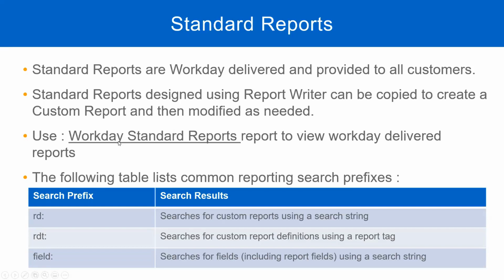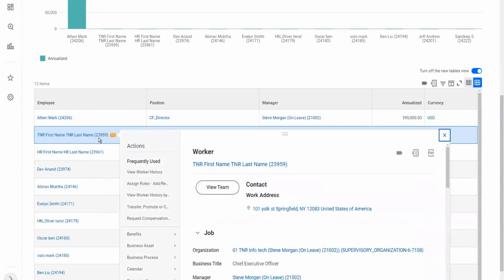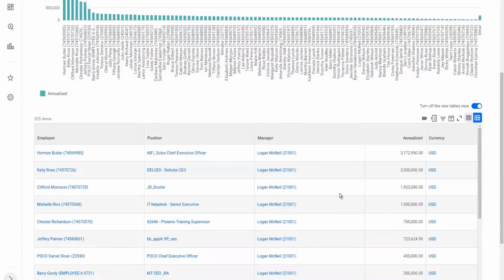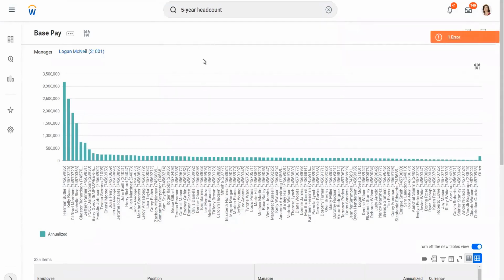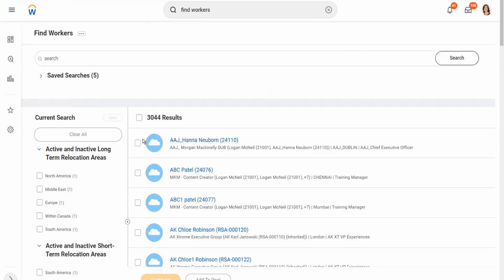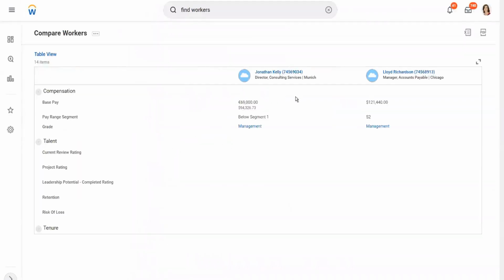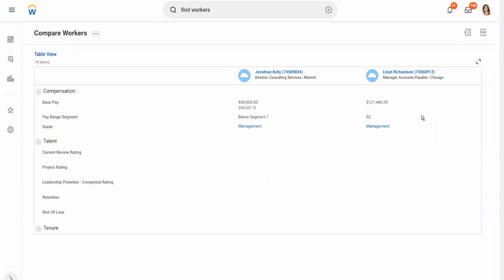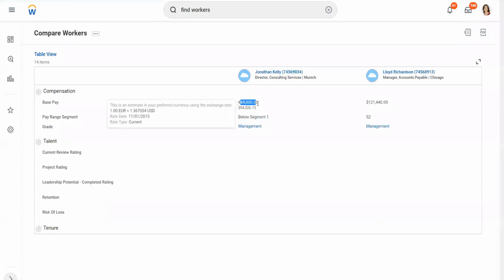Base Pay Report In Workday HCM Part 1